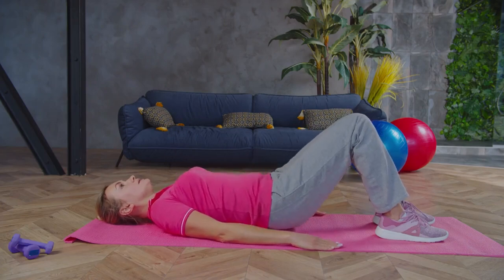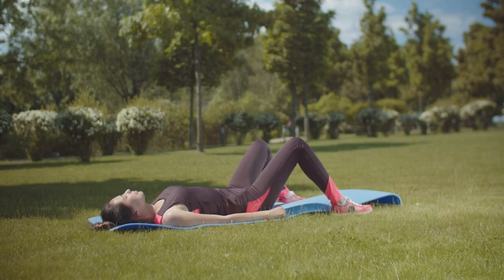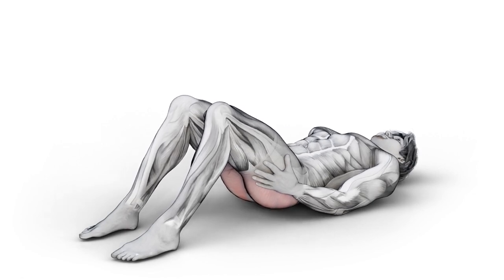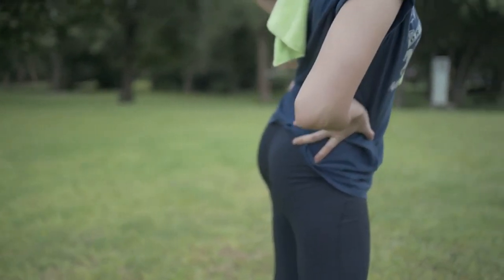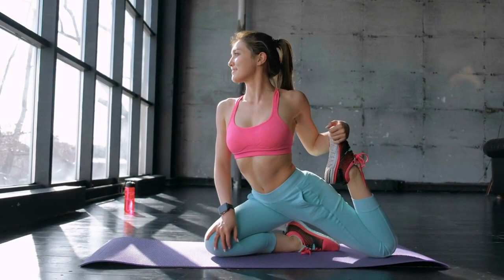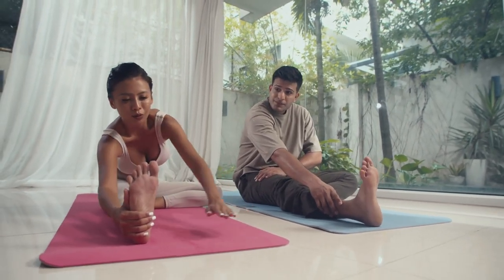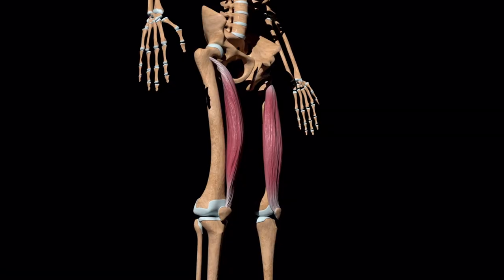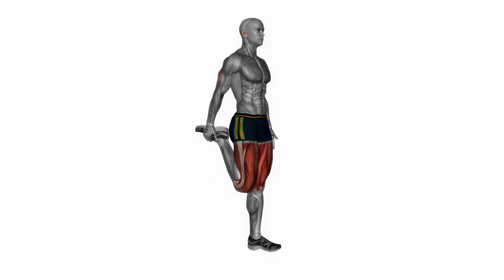Perky Butt & More! Glute Bridge Hacks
Unlimited Transformative Power of Glutes Bridges Stretches.
This video delves into the transformative power of glute bridges and essential stretches to maximize effectiveness. Whether you're a fitness enthusiast or a beginner looking to strengthen your glutes, this comprehensive guide will take you through exercises and stretches designed to activate and enhance your glute muscles. Join me as I uncover the secrets to unlocking stronger, more powerful glutes through targeted stretching techniques. Get ready to unleash your full potential with these unlimited glute bridge stretches!

If you have any questions about my videos or want to request an idea, leave a comment on any of my videos. I will answer your questions as much as possible.